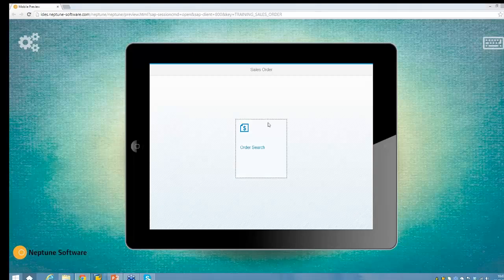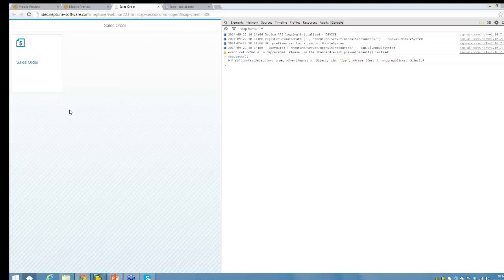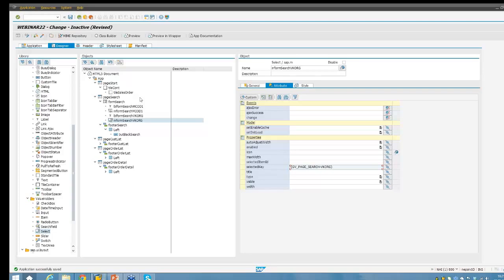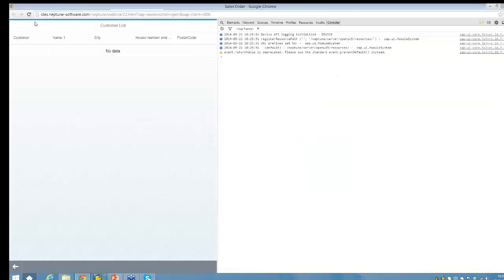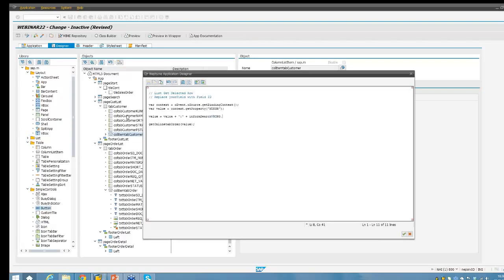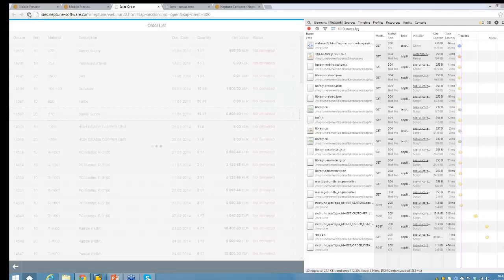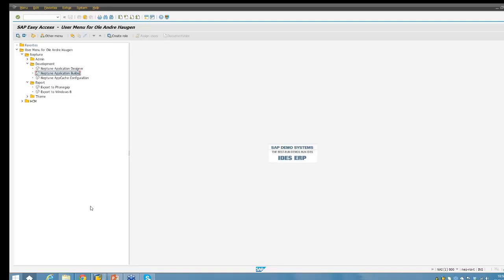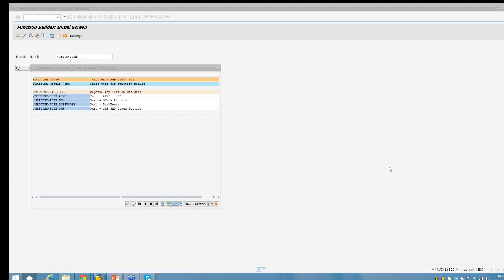Create a UI5 application with the Neptune Application Designer